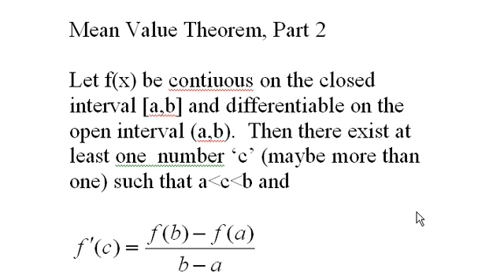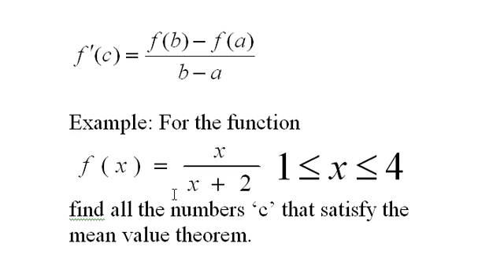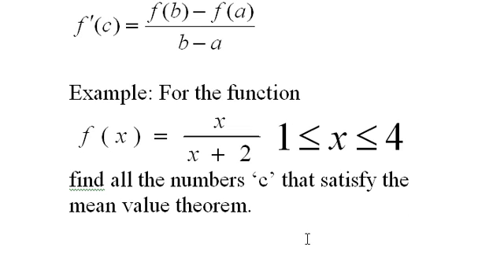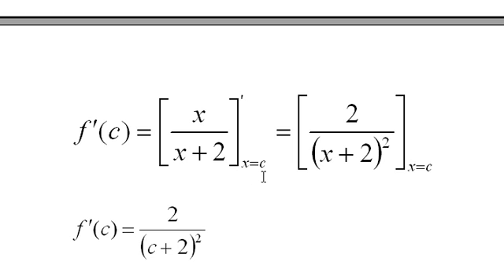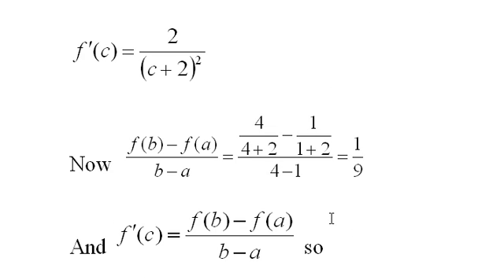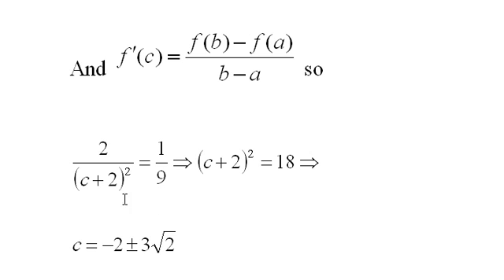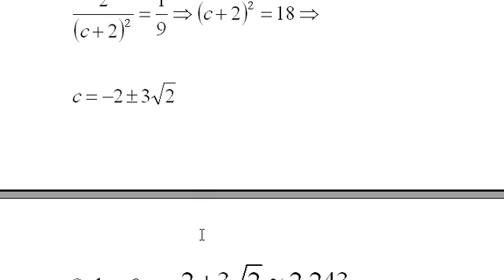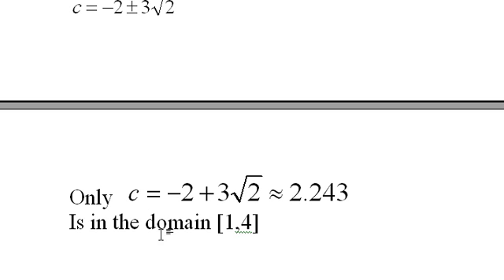39) Mean Value Theorem, Part 2 of 2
Mean Value 2
Produced by
Kent Murdick